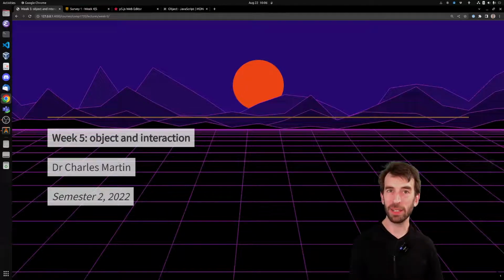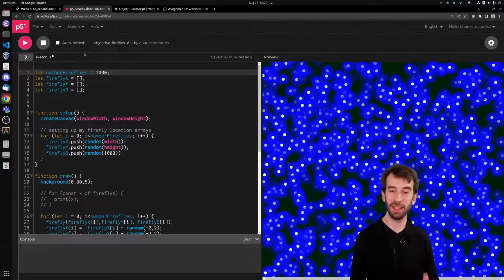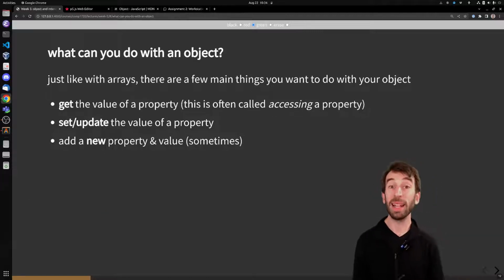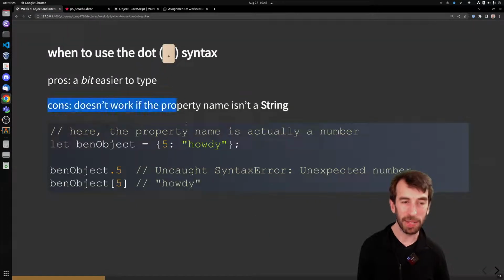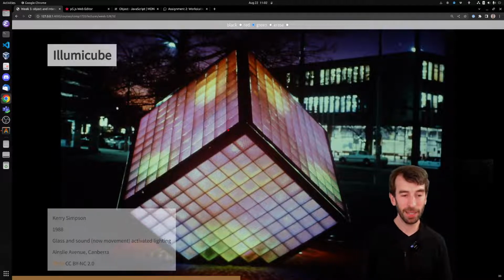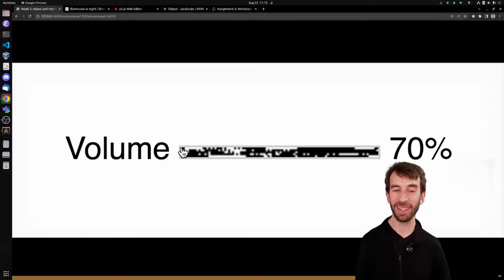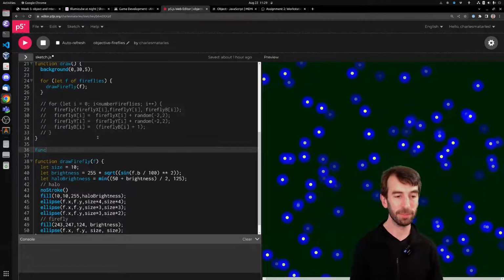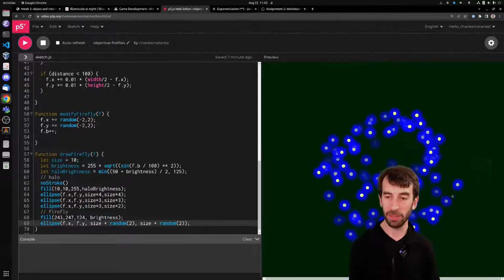COMP1720 Week 5: objects and interactive art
Creating JavaScript objects and how to think about interaction in your artworks.